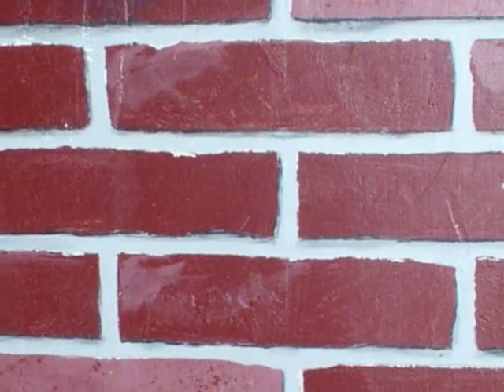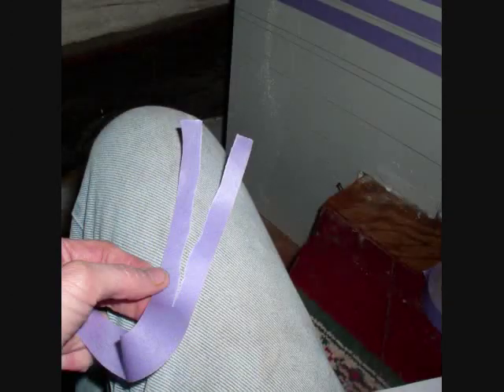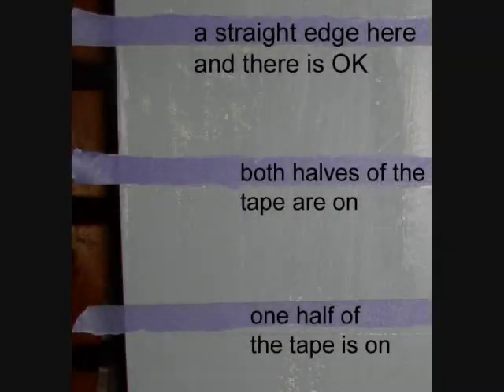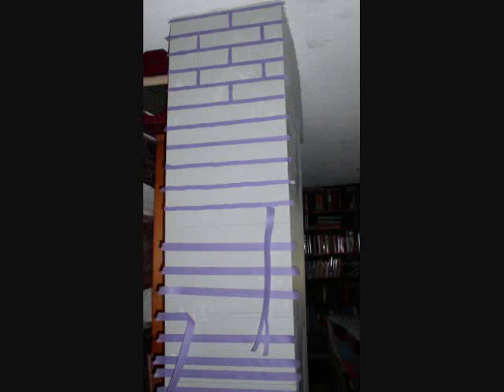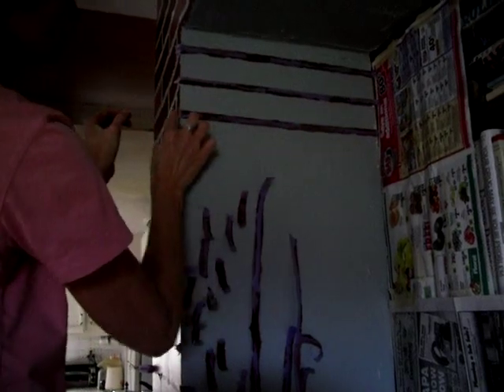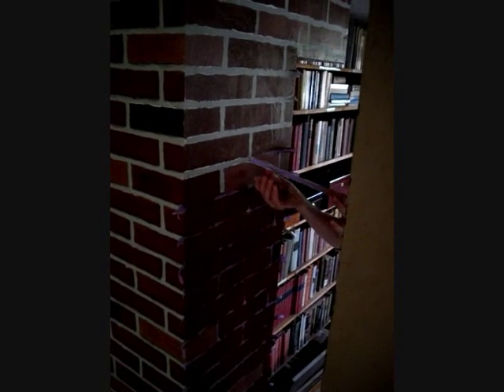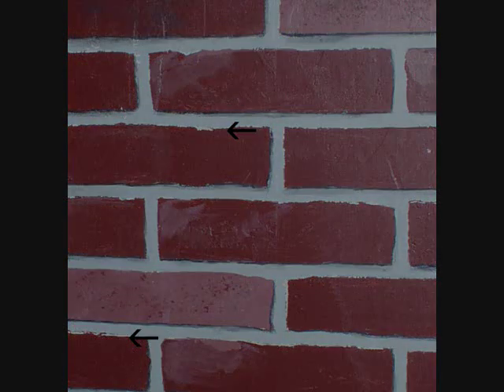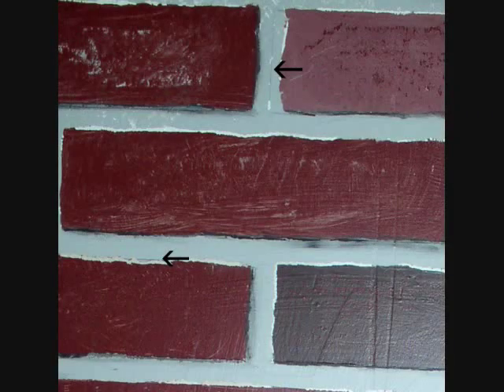Painted Faux Brick Tutorial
I wanted to paint  trompe l'oeil style bricks on some unsightly ductwork and needed guidance. However, I had a hard time finding a tutorial that was not just a brick-shaped sponge stamped on a background. After looking at lots of pictures of bricks and some well-done faux walls, I came up with my own tutorial.